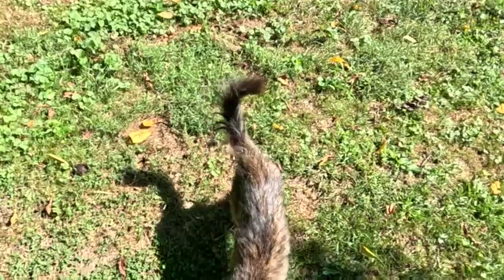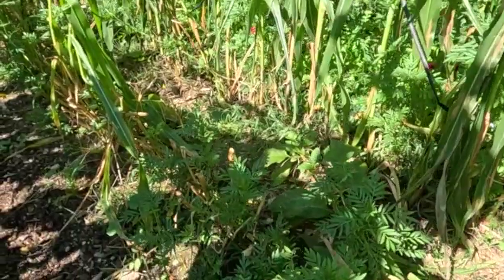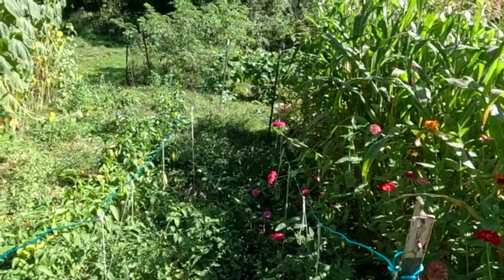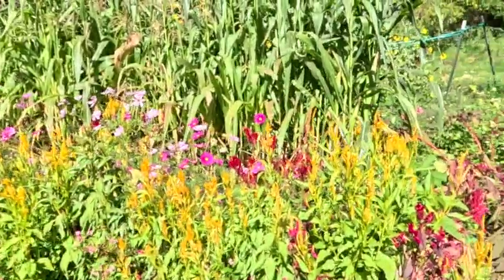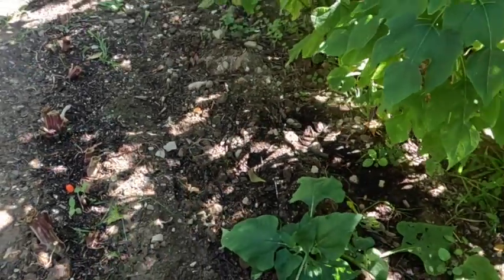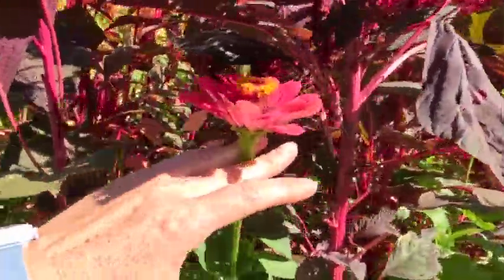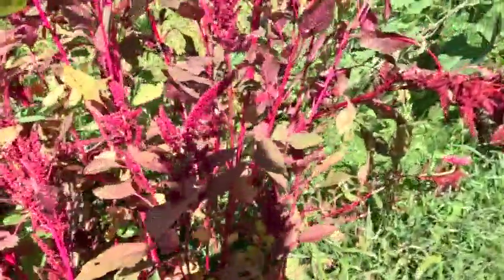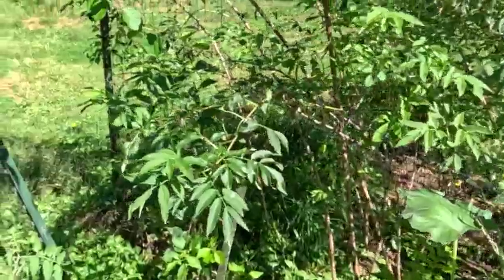Gram's Garden Tour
This garden is an homage to my grandmother's garden from years ago. The footprint is 80 feet long by about 30 feet wide.

The notes:
A lot of the seeds I planted were wild cards, as far as germination goes. If nothing germinated, I ended up planting a radish and phacelia mix. (The phacelia didn't do well then either. I actually forgot I had done that... It's been a long summer.)
Groundhogs are wildly destructive. I might put up a trail cam to see exactly what tracks through the garden.
Amaranth + Zinnias was a great planting combo.
Amaranth + Calendula was not good. The calendula didn't get enough sun.
Corn + Zinnias were a good combo to keep deer away.
Corn + Celosia had deer damage. I think the celosia didn't grow as fast.
Corn + Marigolds and also Corn + Sunflowers were not the successes that I had hoped. The marigolds were supposed to deter deer, but the groundhog at the marigolds before they could be a deterrent.
Any of the interplanted zinnias didn't have the groundhog going after the plants. The groundhog ate: zinnias, parsley, dill, marigolds and a broad-leafed weed that I forget the name of. It needed to eat more of the weeds.
Frass application to deer damaged corn showed a marked improvement to the plant's rebounding.
VHS tape sort of/kind of keeps deer out. It's ultra cheap. Worth trying.
I'm going to save as much of these seeds as I can. Now that the genetics for this soil have begun, next year should be stronger.
I also tried using the wildlife to help me weed. I did this by dumping and scattering a bin of larvae along a path row. It worked... too well. Whatever nighttime wildlife did the weeding weeded all of the plants out of the soil. It was a hilarious discovery that I should have known... I should have known...

For next year, I need to plant nasturiums and more ground covers, maybe sweet potato? And since I still have about 5 pounds of nitro radish seed, I might just make radish walking paths. And I hope I love amaranth for the next 30 years because I will have amaranth reseeding until the end of time. Milkweed needs to make an appearance in the perennial patch soon.

But overall I am very happy with the abundance of bees, birds and pollinators. To Gram!